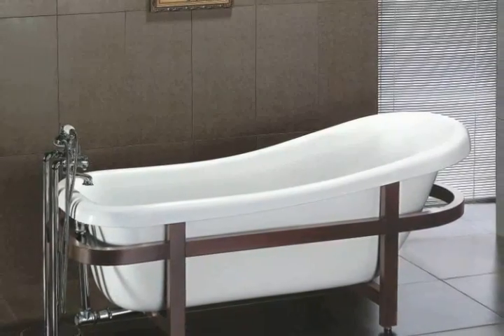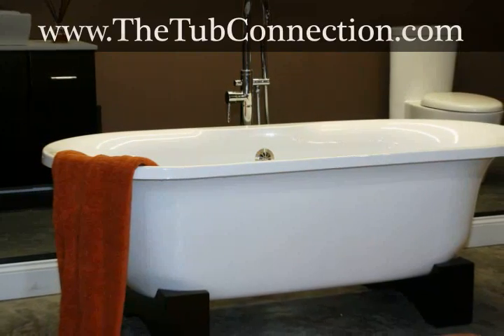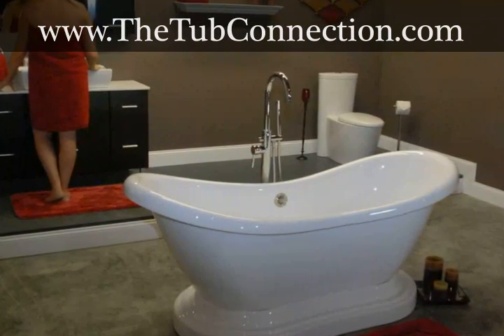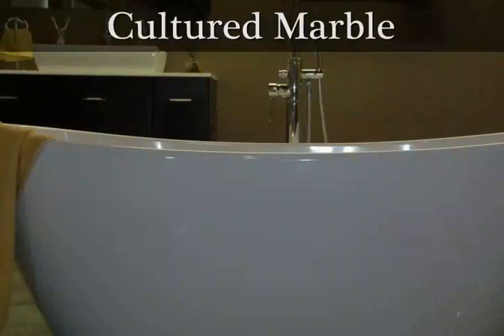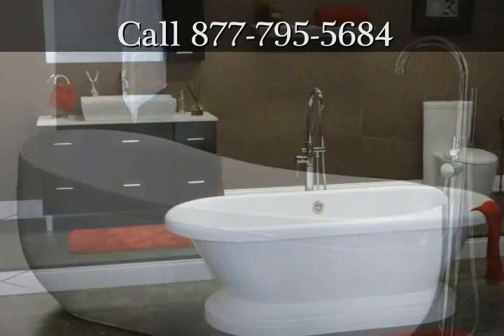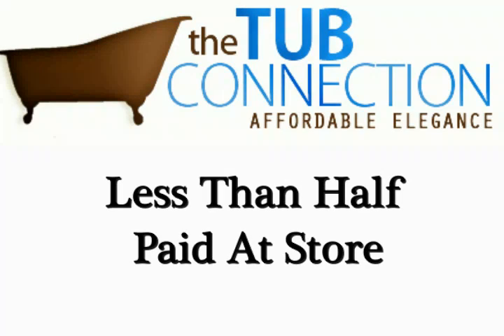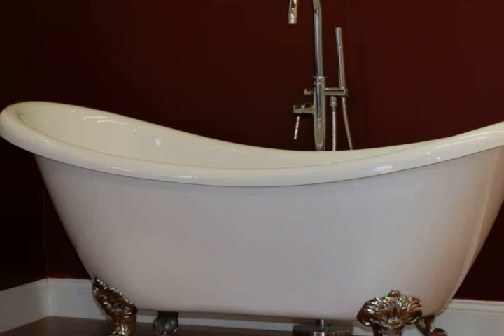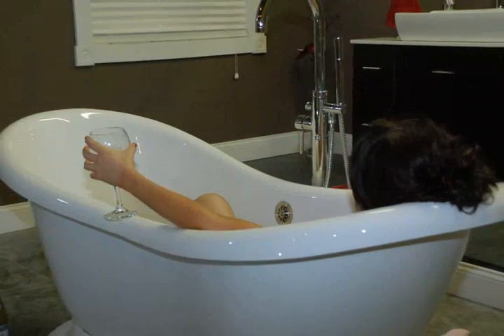Deep Soaking Tubs | Soaker Bath Tubs Dallas, TX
Searching for that perfect soaking tub? If you live in the Dallas, TX area, then to